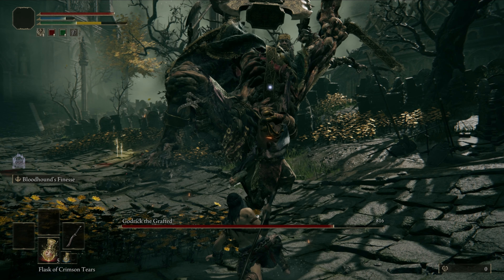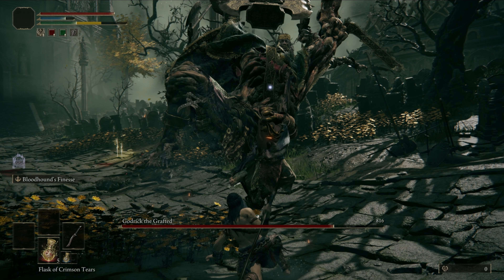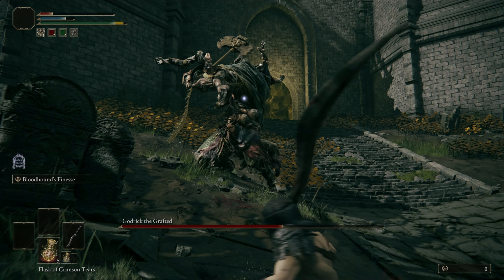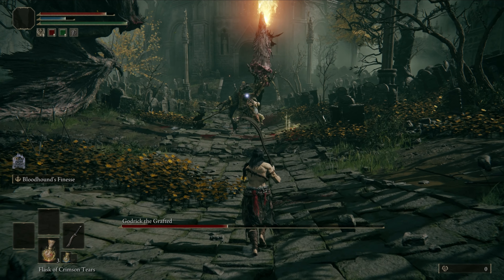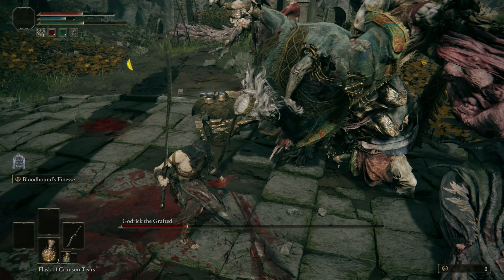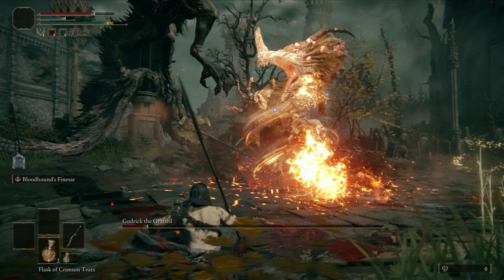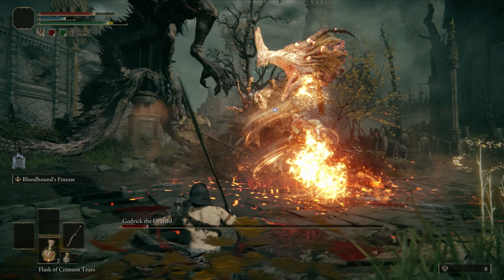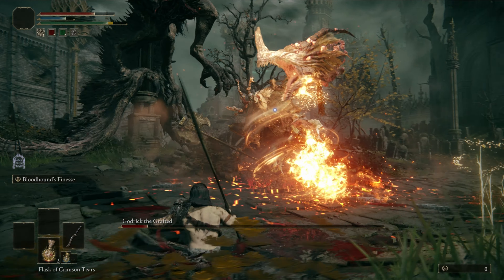Elden Ring: Beat the Boss! Godrick the Grafted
Godrick the Grafted made Easy! Learn about every Ability in this Step by Step Boss guide.

Credit for the Boss Infographic goes to the Elden Ring Wiki!